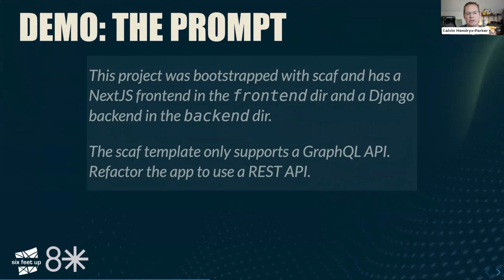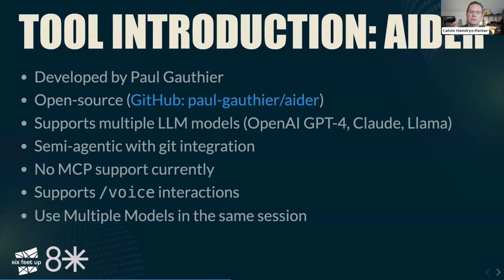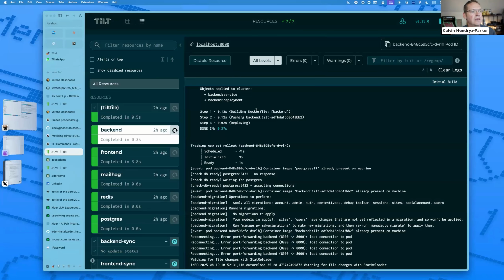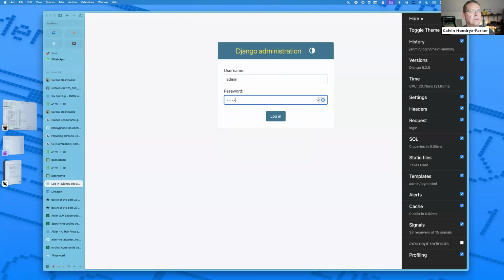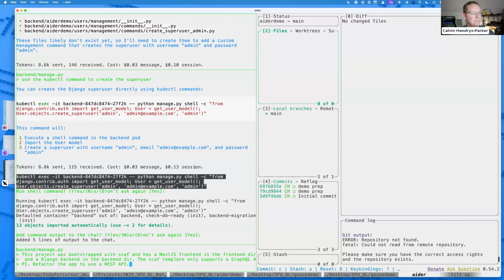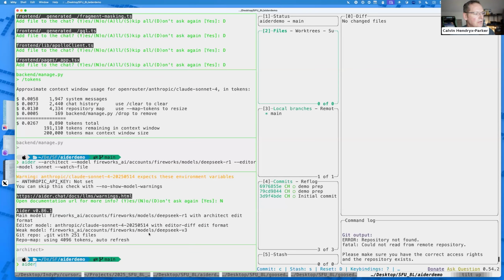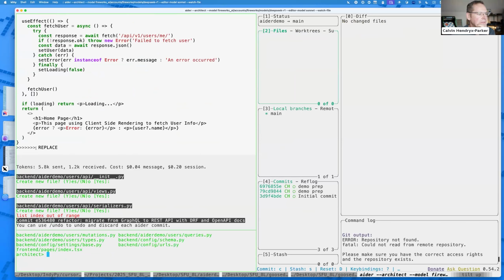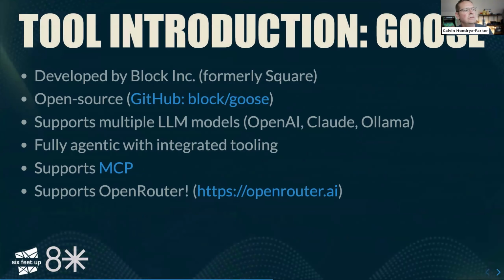Battle of the Bots - Chapter 3: Aider takes the field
Join us for the Battle of the Bots, an 8-part series where five top AI coding assistants—Aider, Goose, Devin, Cursor, and Claude Code—go head-to-head in live coding challenges. Hosted by Calvin Hendryx-Parker and Travis Frisinger, each episode dives into real-world dev workflows to reveal which tools truly deliver.